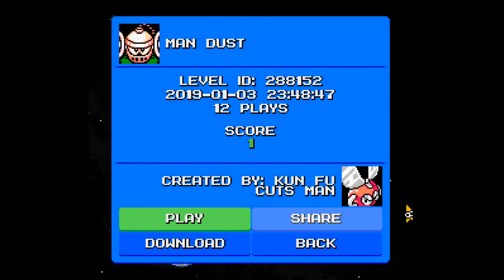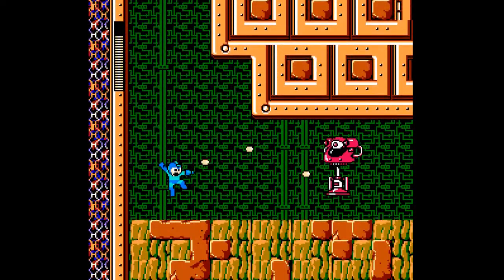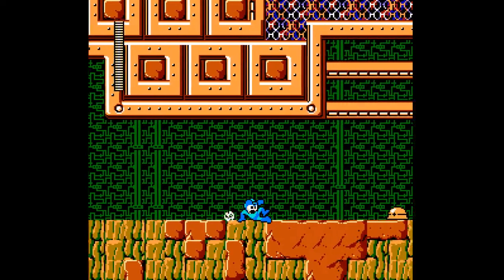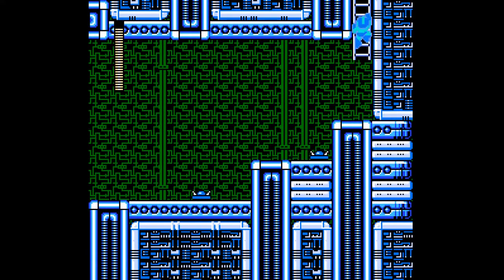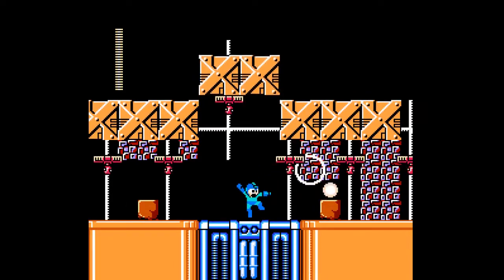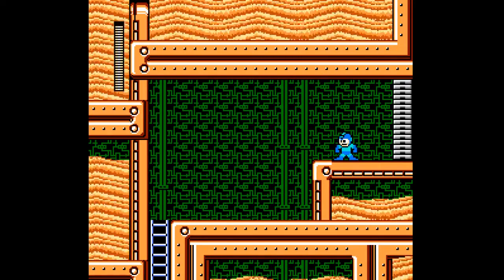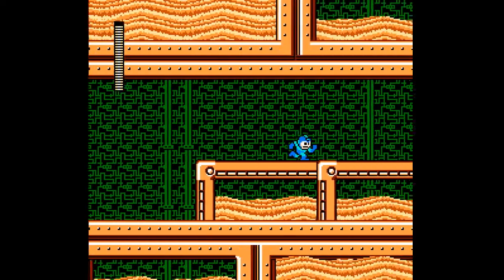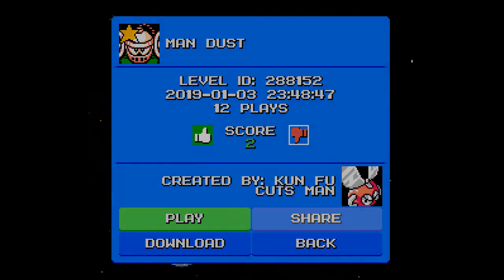Mega man maker - Man dust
Stage Creator: Kun fu cuts man